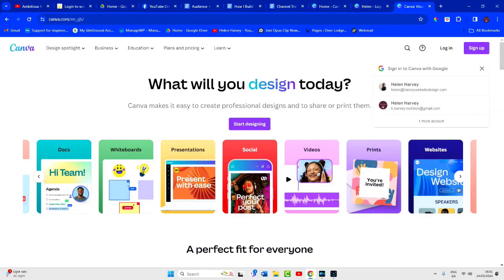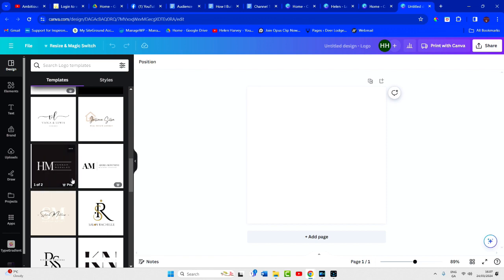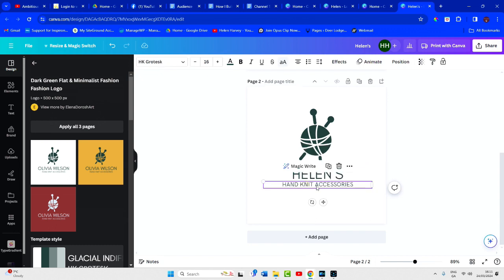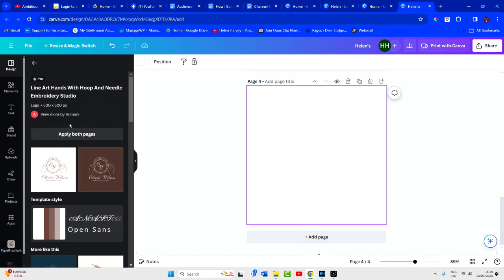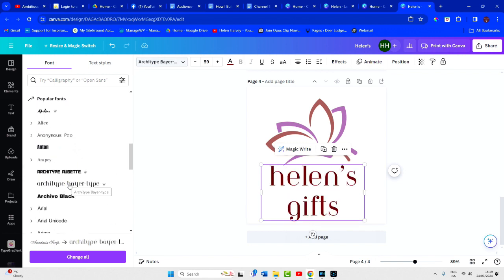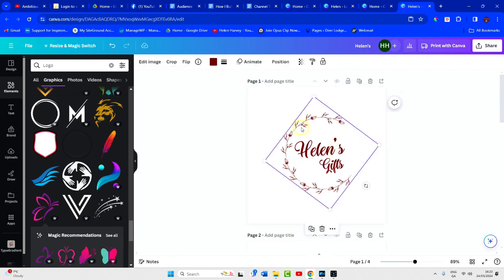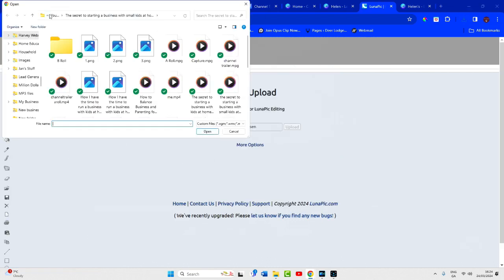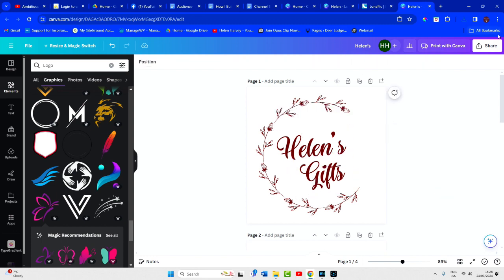Free Logo Design with Canva | Step by Tutorial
If you are starting your own business, watch this video to see how I quickly and easily make this logo for free using Canva.

Watch this video next: How I Built This Online Shop For Less Than €50 | Step-by-Step Guide

All tools mentioned in this video:
Paint

QUESTION:
What video would you like me to make next?

In this video, I will show you how I created this great-looking logo using Canva Free.  Canva is a great tool that continues to evolve making it a great tool for many types of business owners.

I will demonstrate an alternative to using Canva Pro to create logos with a transparent background.  For this, we will use a tool called Lunapic.

I love it that a business owner can create their logo themselves because you can create something you truly love.   And, you can also go back and change it as you see fit.  Try to avoid perfectionism and just get to the point where you are 80% happy with it, you can always change things down the line.

Once you are happy with your logo go ahead and download it.  Go ahead and watch my next video on how to create your website.